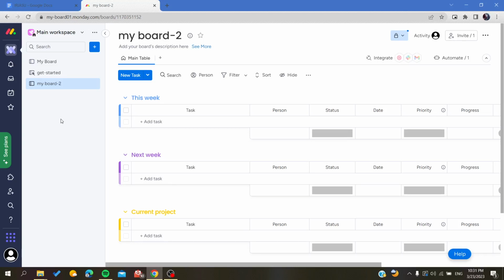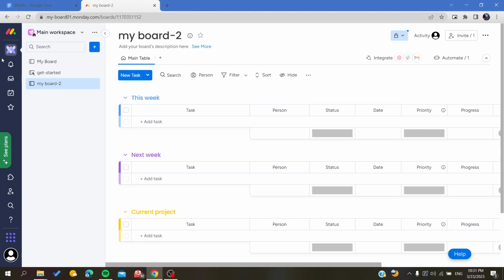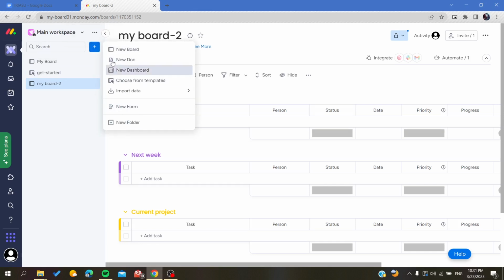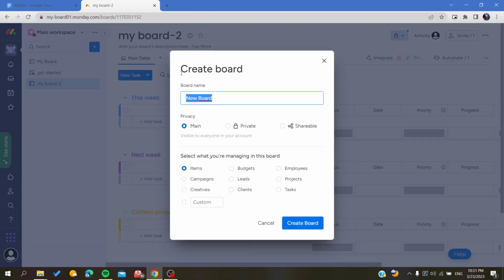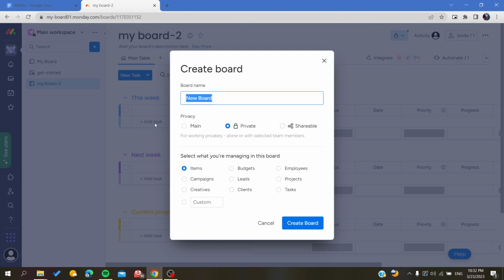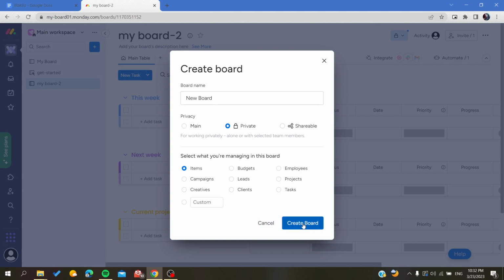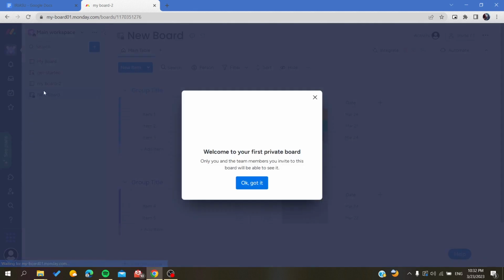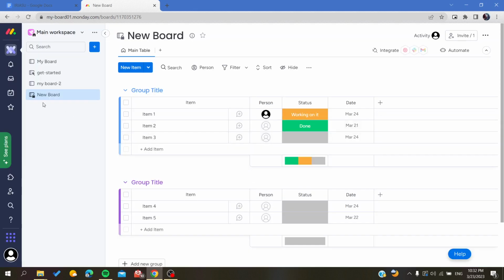How To Create Private Board Monday.com Tutorial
Today we talk about create a private board,monday.com create a private board,monday.com tutorial,monday.com quick tutorial